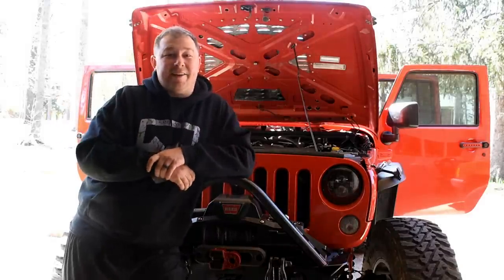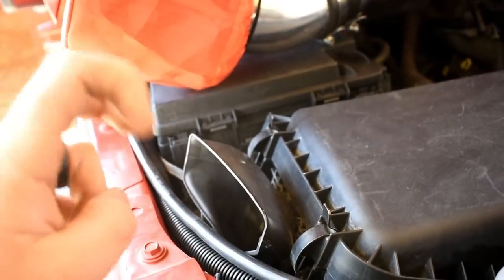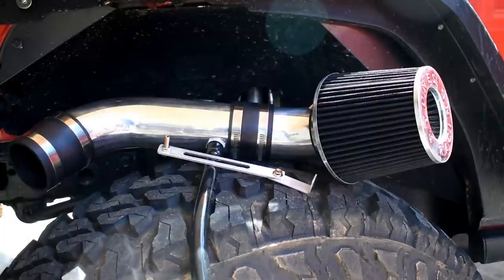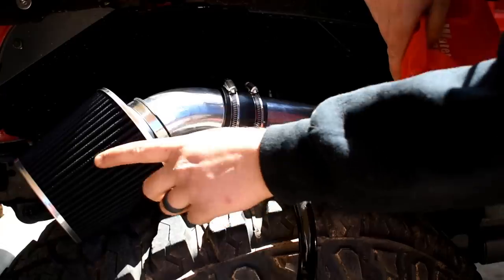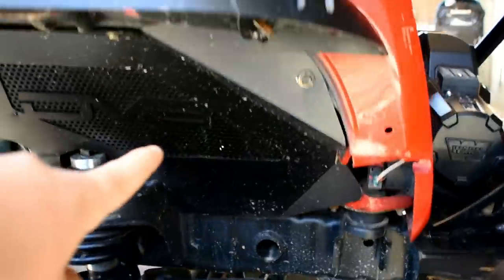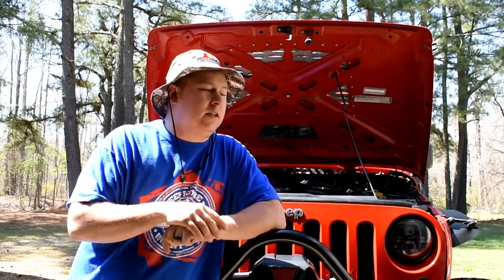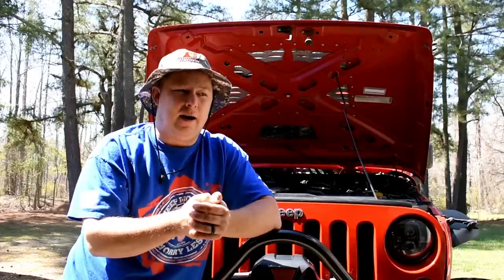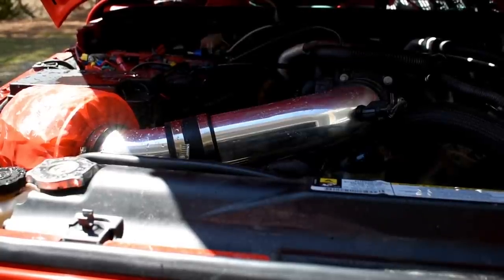Jeep Cold Air Intake - $40 Kit- Install, Test and Review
Update: still liking the price and performance on this kit. It’s been a great upgrade to my jeep.
Installing a $44 ebay air intake kit. Install, test and review on my 2010 JKU.

eBay kit
Amazon Air Intake

Water resistant Prefilter -medium

If you want a nicer system I’d recommend this kit